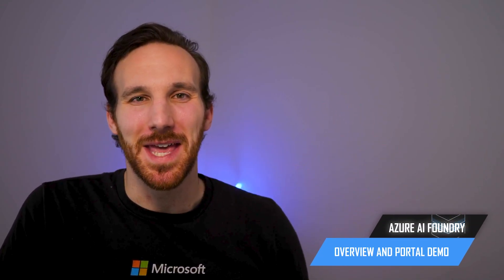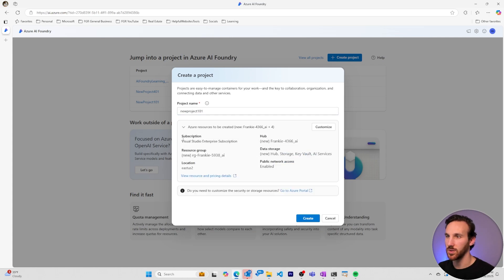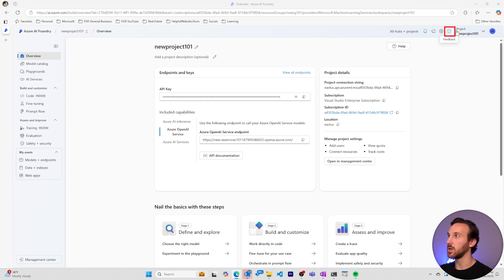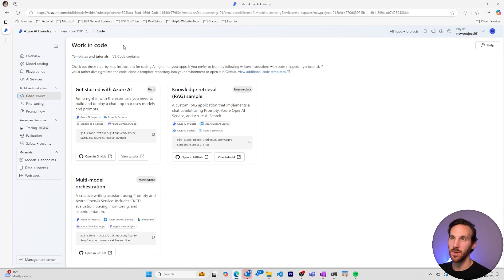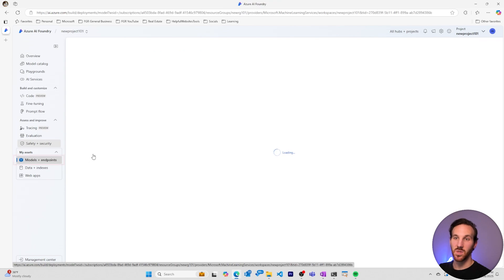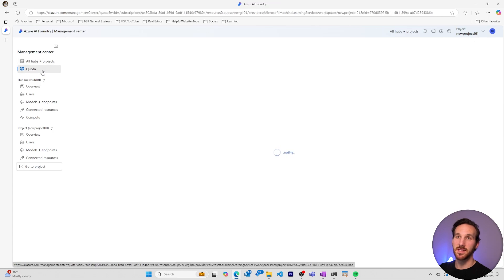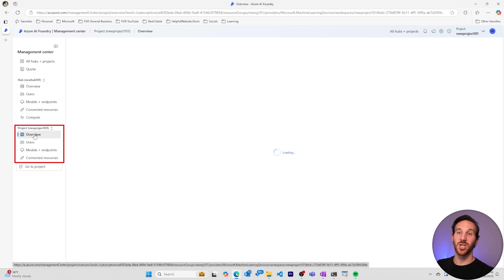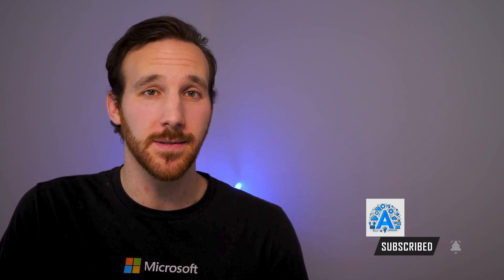How to use Microsoft Foundry? | Portal Demo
Learn how to harness the power of Azure AI Foundry to streamline your ai experimentation process and take your artificial intelligence projects to the next level. In this video, We walk through what Azure AI Foundry is, how it works, and its web portal that makes it easy for you to get started building AI Apps. With Azure AI Foundry, you can build and deploy AI Agents, Custom Copilots, and personalized AI Models for your AI use case. Add your own data and leverage the capabilities of Retrieval-Augmentation-Generation (RAG), or fine tune models. Code in the portal with a remote VS Code session and build prompt flows to create AI Workflows to automate countless activities. Use AI Models from OpenAI, Meta and Microsoft. By the end of this video, you'll have a solid understanding of how Azure AI Foundry can help you accelerate your ai experimentation and development workflow, enabling you to create innovative solutions with ease. Whether you're a seasoned developer or just starting out with azure ai, this video is perfect for anyone looking to unlock the full potential of Azure AI Foundry and revolutionize their approach to artificial intelligence.

00:00:00 Intro
00:00:07 1 Minute Version
00:00:19 What is Azure AI Foundry?
00:00:52 How to get started in Azure AI Foundry portal
00:00:59 How to create a Hub and Project in Azure AI Foundry
00:02:11 How to use Azure AI Foundry Project?
00:02:41 What is the Model Catalog in Azure AI Foundry?
00:03:16 What is a Playground in Azure AI Foundry?
00:03:29 What are AI Services in Azure AI Foundry?
00:03:38 How to code within Azure AI Foundry
00:04:06 What is Fine Tuning in Azure AI Foundry?
00:04:19 How to get started with Prompt Flows in Azure AI Foundry
00:04:24 How to debug in Azure AI Foundry
00:04:41 What are Evaluations in Azure AI Foundry?
00:04:50 How to implement security and content filters for AI Models in Azure AI Foundry
00:05:01 How to find deployed models in Azure AI Foundry
00:05:10 How to find your data in Azure AI Foundry
00:05:21 How to find Web apps in Azure AI Foundry
00:05:27 Management Center Overview
00:06:18 How to view Quota in Azure AI Foundry
00:06:54 How to view Hub Details in Azure AI Foundry
00:07:04 How to view users in Azure AI Foundry
00:07:13 How to view Models and Endpoints in AI Foundry Hub
00:07:20 How to view Connected Resources in Azure AI Foundry
00:07:29 How to view compute in Azure AI Foundry
00:07:46 How to Access Azure OpenAI portal